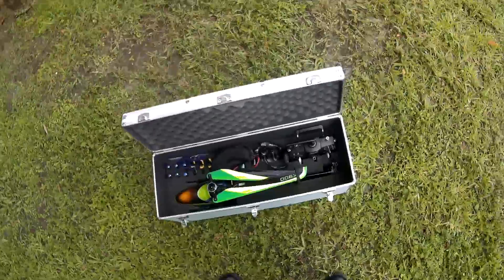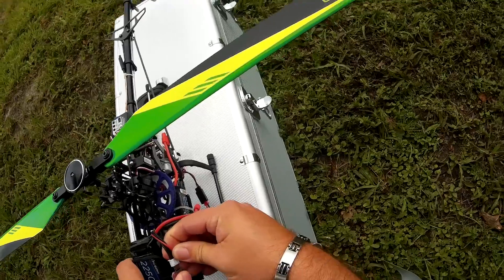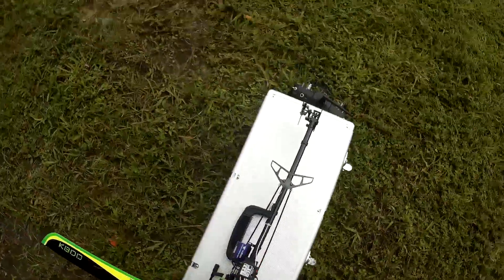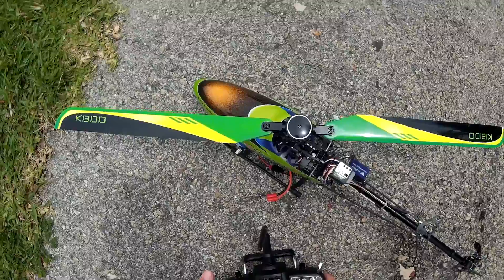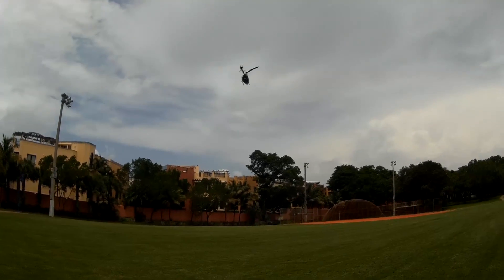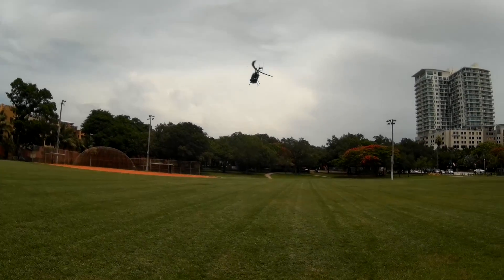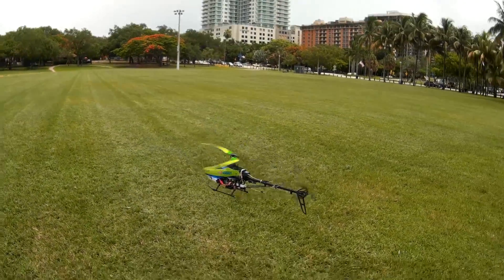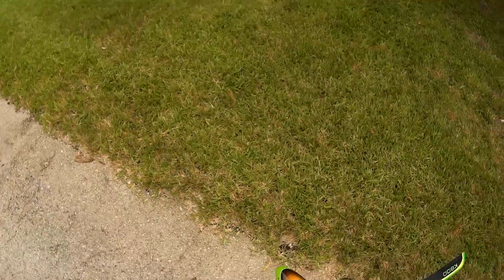Walkera V450D01 Gyro Sensitivity "Autopilot Mode Test"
Setting up my Walkera V450D01 Helicopter controls last night with something I discovered messing around with my helicopter simulator.  If I setup the  Gyro controls high enough, properly tweak them and use the build in commands from the DEVO 10 (Devention) transmitter I can setup a "Panic" switch almost an Autopilot of some kind.  The Helicopter will stable itself out, and remain in a hover (give or take a couple of feet) allowing me to  bring it back safely.  I also set this mode in the Fail Safe setup so if it  ever looses signal from the transmitter it will fall back to this mode.

The throttle was set at 75% which after my test I moved down to 60% and my Pitch Curves were set at +60/0/-60 which after test I converted to +60/+20/-60 @ 90% Gyro.  This worked out great for me know if I am really far away and hard to see what direction I'm facing or if I happen to lose control and panic I flip the switch and the heli will go into hover mode. It will flip either upside down or right side up depending on which is closest to its current angle. So far initial tests have been good, just had a small drop in altitude due to the difference in pitch where Normal Mode my center is 20% and its center was 0%.  So to try and find the perfect balance I set my Panic Mode switch to 60% Throttle at 20% pitch MID point and set my Normal Flying Mode the same up from 50% at MID pitch.